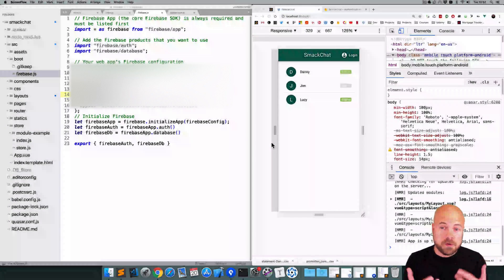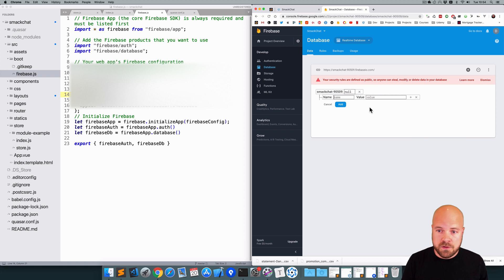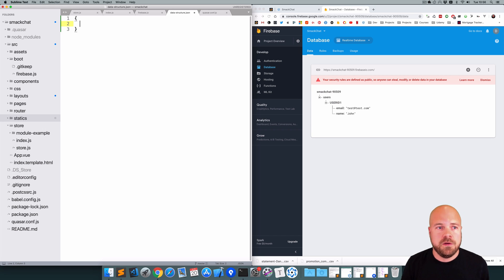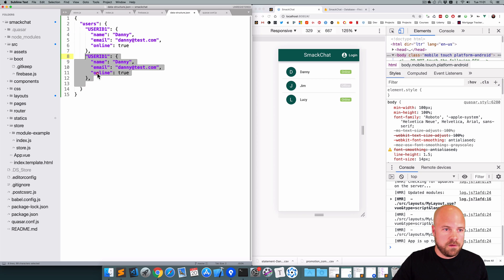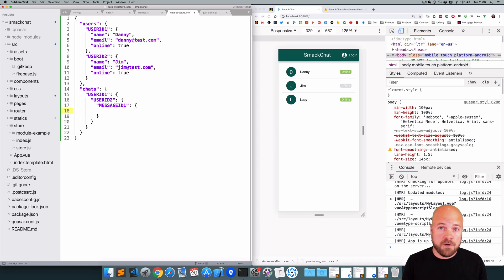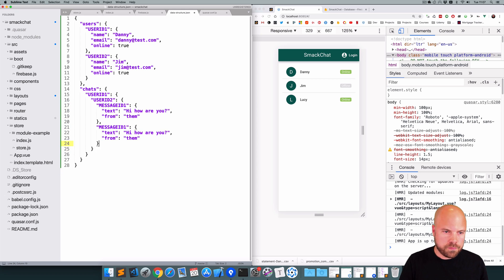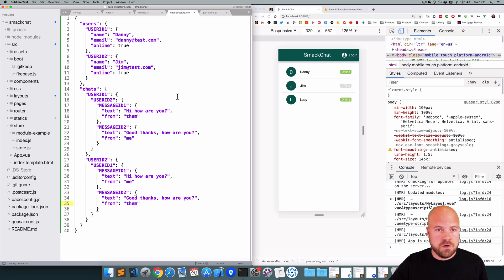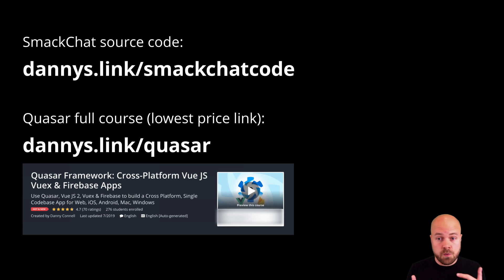Quasar Framework: Vue.js Chat App (6/15) - with Vuex & Firebase (for Web, Mobile & Desktop)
We'll design our Firebase database.